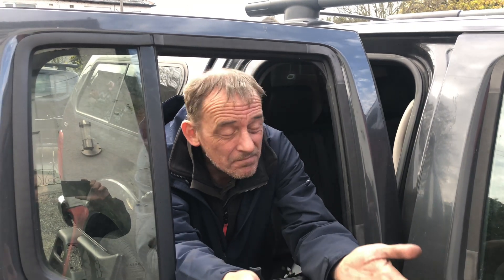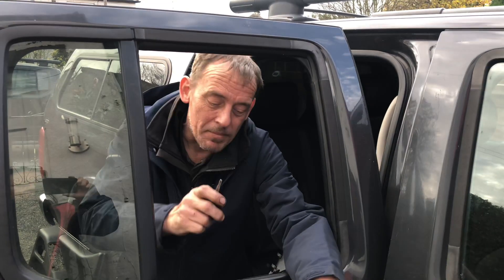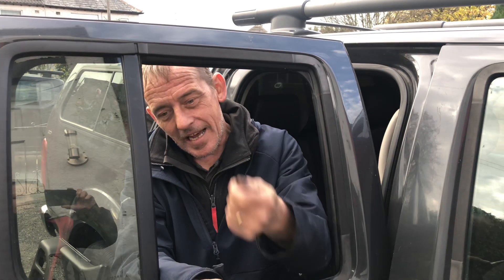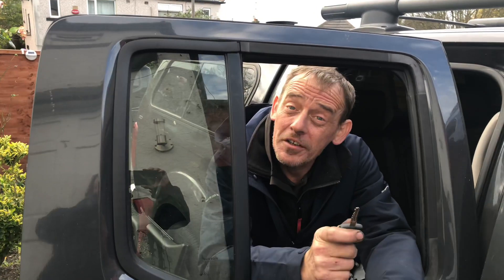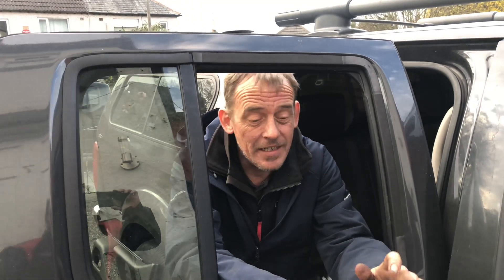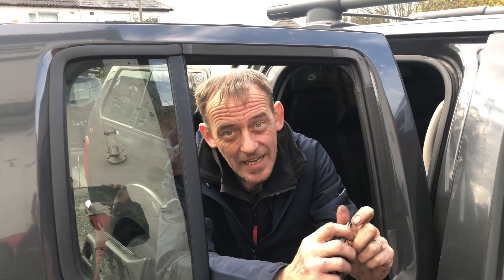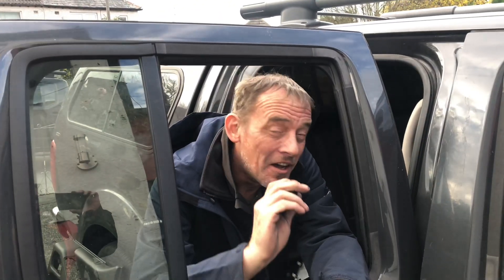Smashed window ceased door Lock